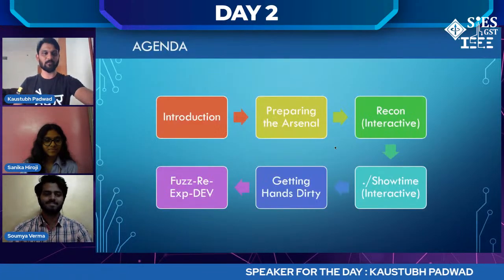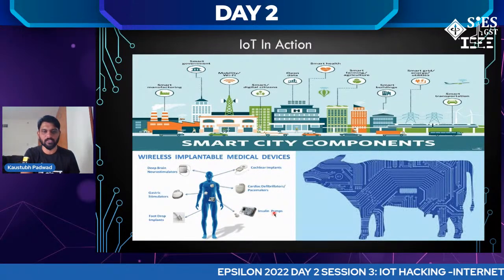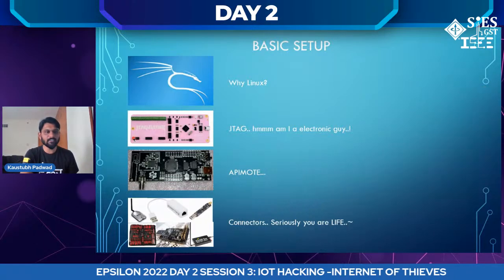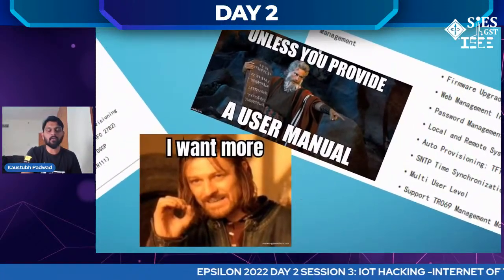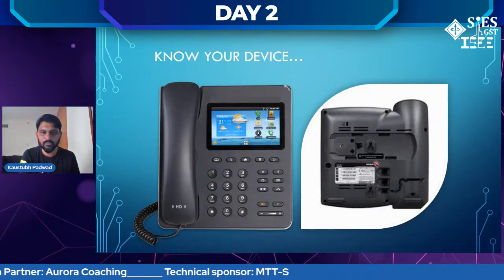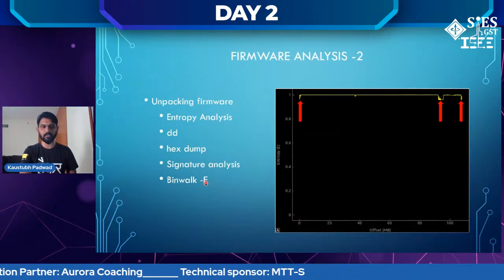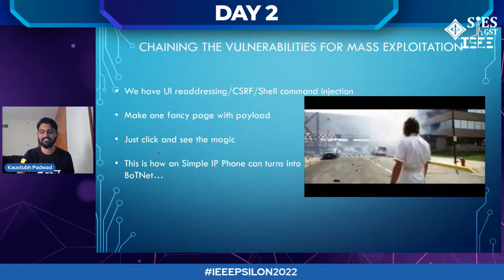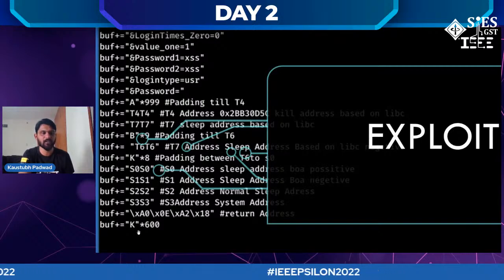EPSILON 2022: DAY 2 | 5G AND IOT SECURITY- IOT HACKING: INTERNET OF THIEVES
Welcome to the 3rd session of Day 2 on IoT Hacking: Internet of Thieves under the MTT-S Track!

Catch this introductory talk session named ‘IoT Hacking: Internet of Thieves’, where our speaker Kaustubh Padwad will discuss the methodologies for testing embedded devices, Device Security Testing and Breaking the Security boundary of IoT devices.

The theme of IEEE SIESGST's EPSILON 2022, "The Internet Spectrum," spans a broad range of fields.

Tune into the other sessions to grasp an understanding of the said theme.